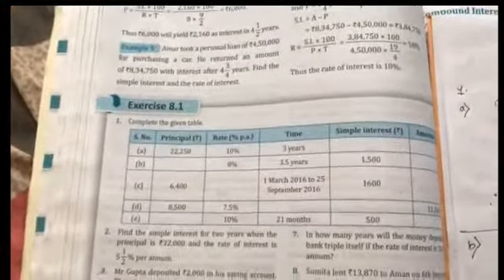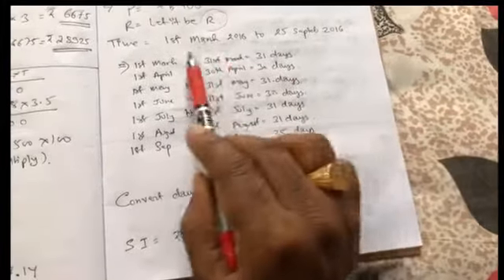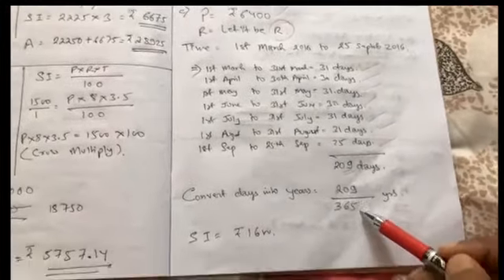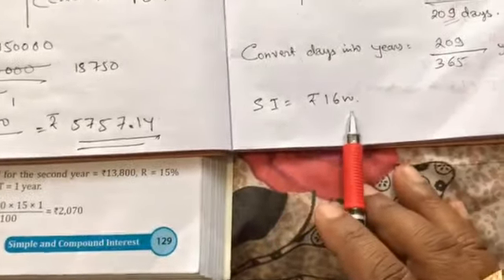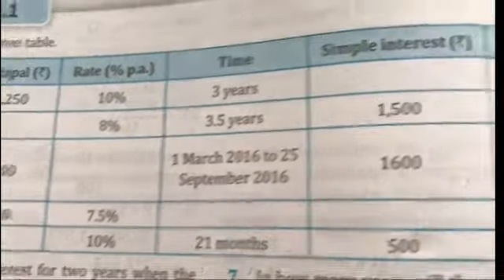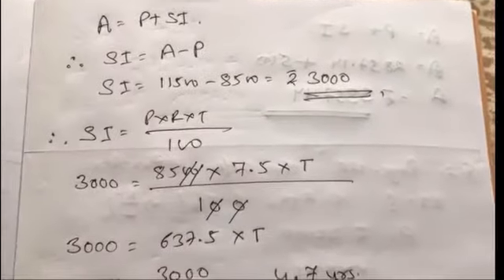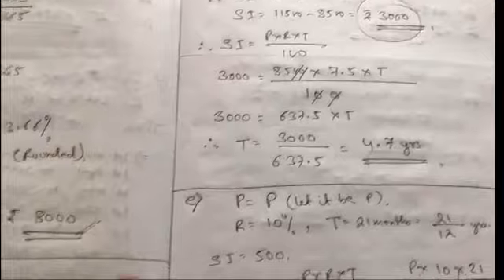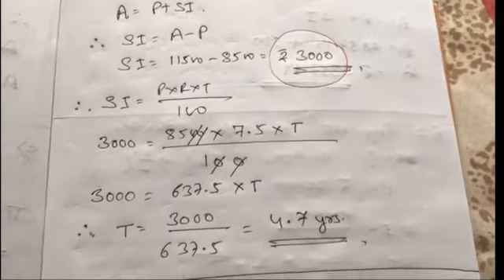MATHEMATICS Class VIII (Part - I)